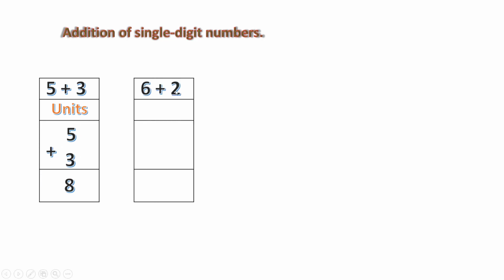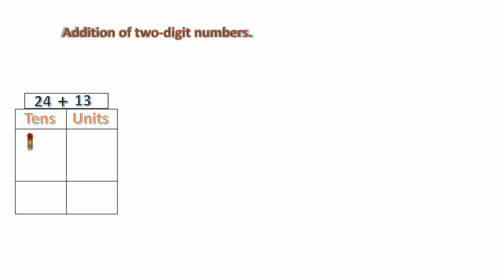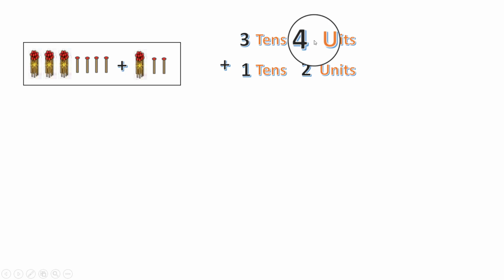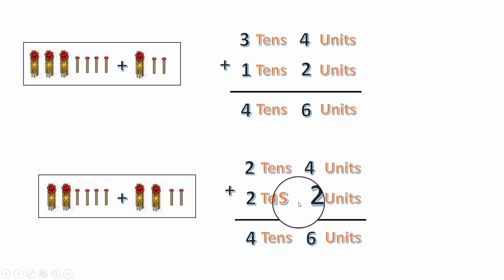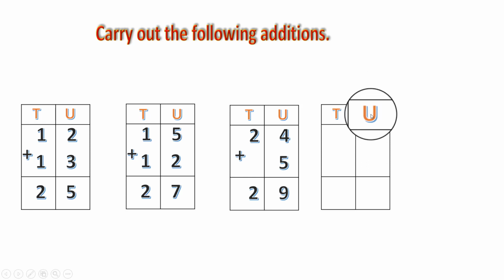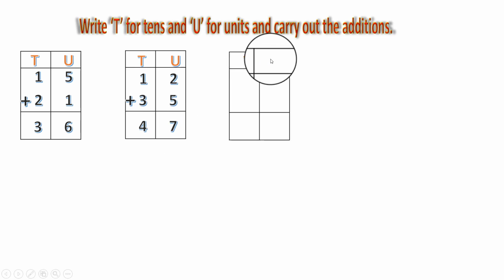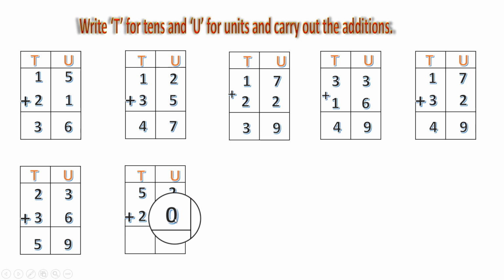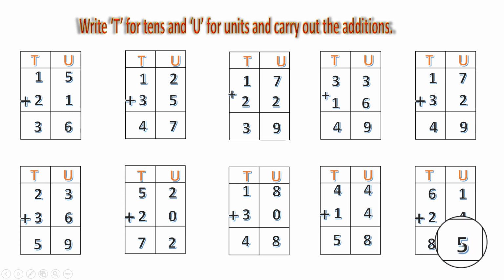Std 2,Math,Addition without carry over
इयत्ता दुसरी,गणित,बिनहातच्याची बेरीज,माध्यम सेमी इंग्लिश ,पान न 23/24
या channel वरील सर्व व्हीडीओज इयत्ता 1 ते 8 साठी उपयुक्त आहेतच शिवाय काही vdo पर्यटन,तांत्रिक बाबींवरील माहिती,जीवनावश्यक बाबींवर आहेत.मला आशा आहे की सर्वाना याचा नक्कीच फायदा होईल.
कृपया vdo आवडल्यास share व like करणे विसरू नका.